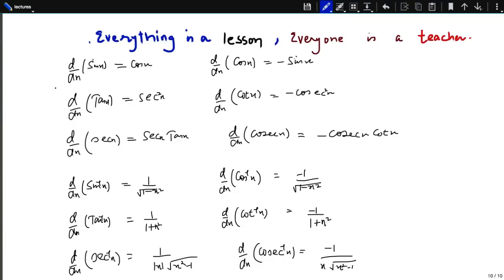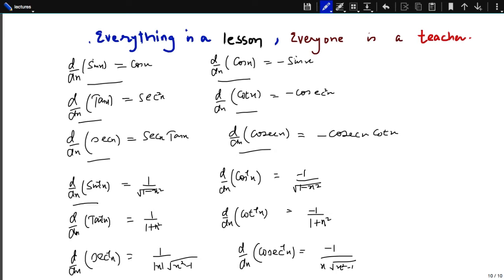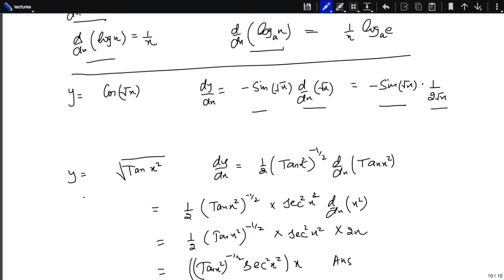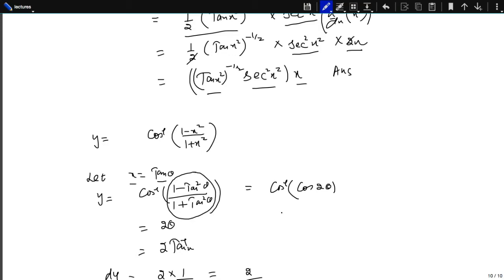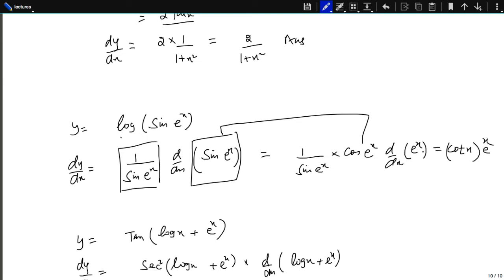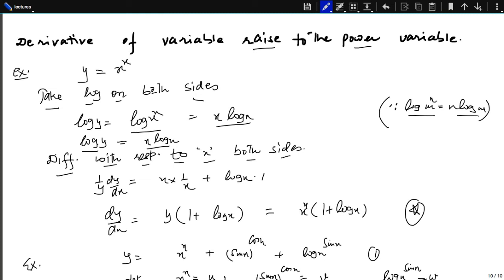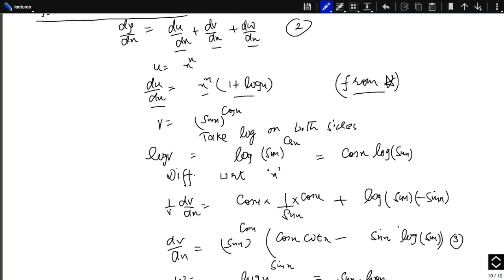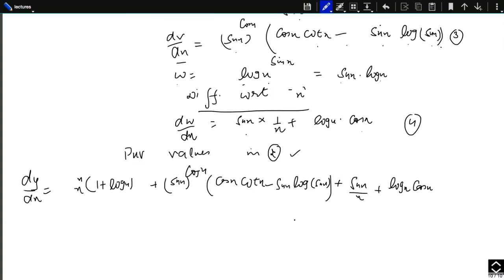Derivative part 2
This video contains Class 12th Topic Derivatives. The topic is useful for Class 12th C.B.S.E or Students preparing for various entrance exam like railways, bank, PO etc
Before this Please click on below link for part1 ie. Introduction to matrix and its types